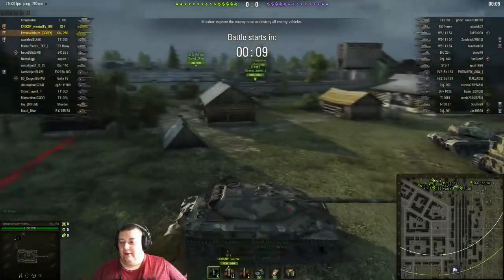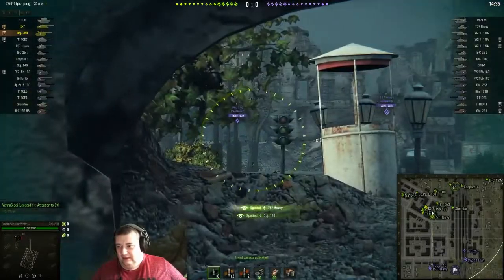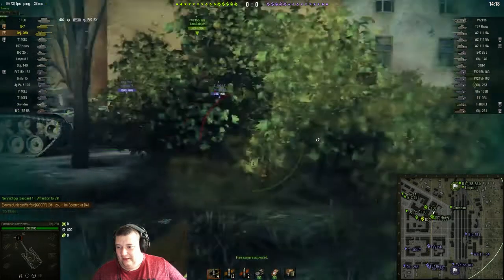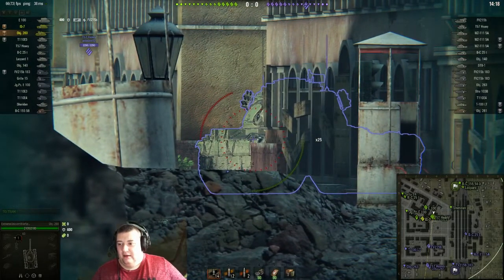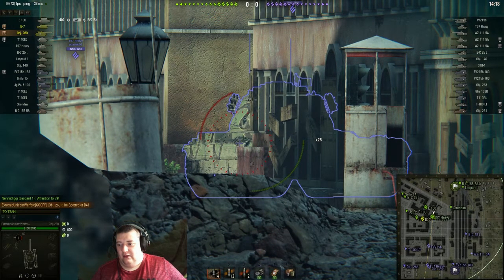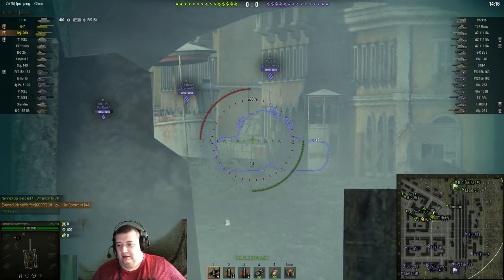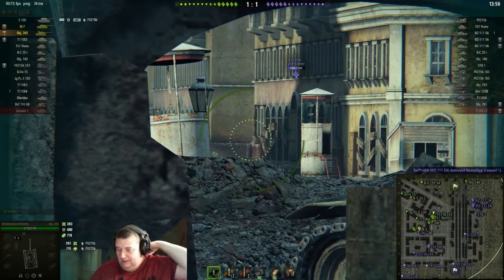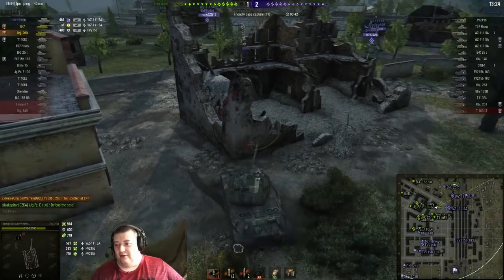WoT - Subscriber Replay - Obj 260